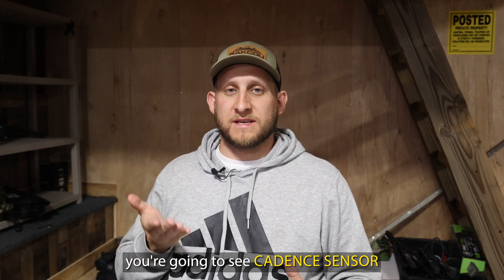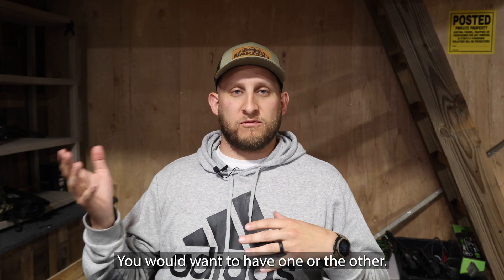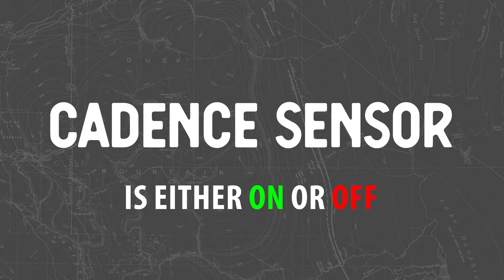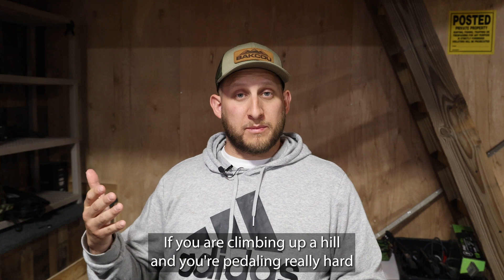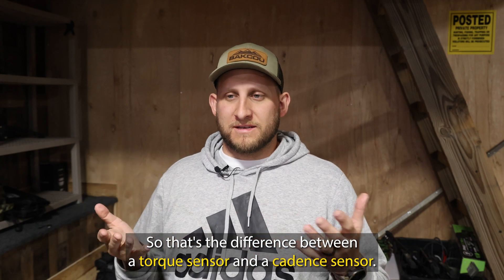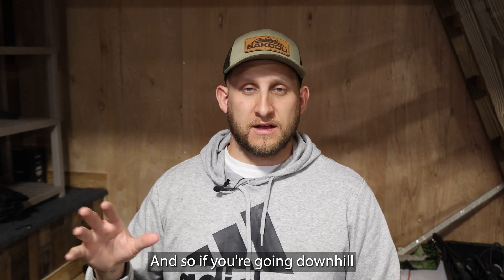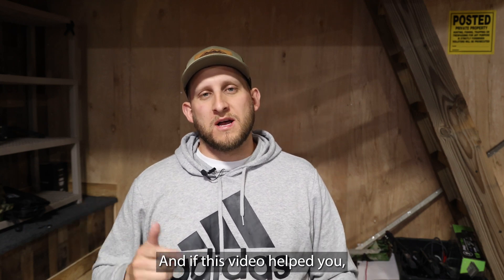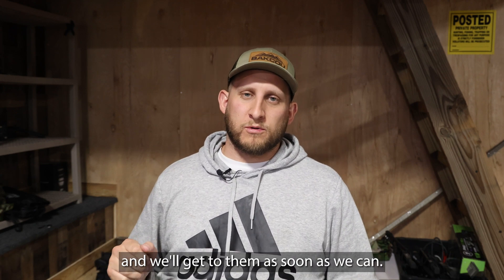What is better? Torque sensor vs Cadence sensors in eBike motors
In this video we go over the difference between a torque sensor and a cadence sensor in eBike motors. That's it. Quick and easy.

0:00 Welcome back to the channel
0:21 Cadence Sensor
0:44 Torque Sensor
1:14 Torque Sensor feels more natural
1:57 Thanks for watching